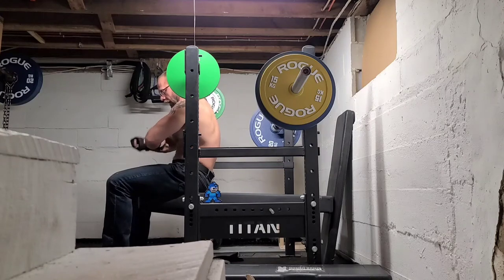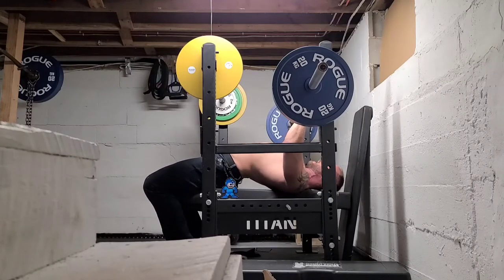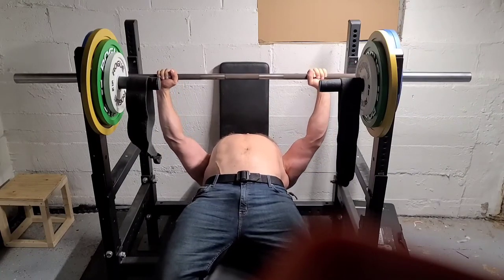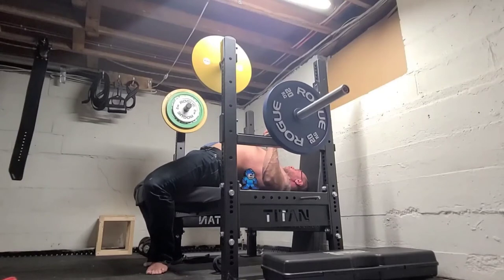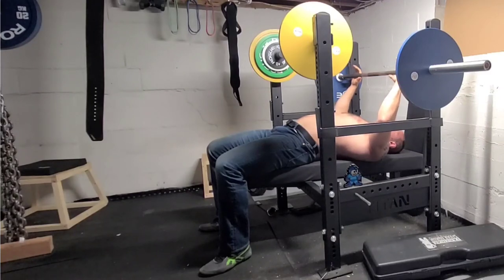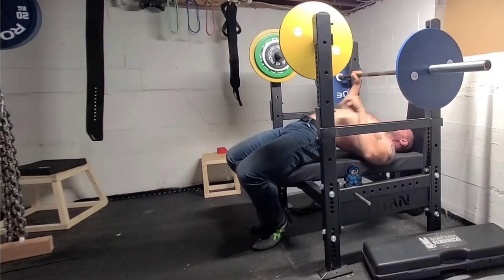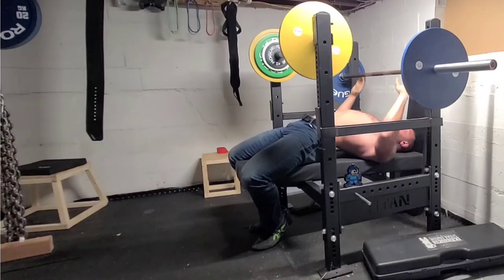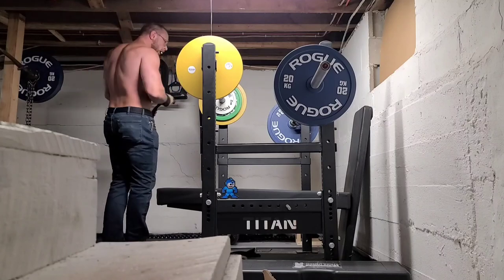Leg Drive:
Calgary Barbell